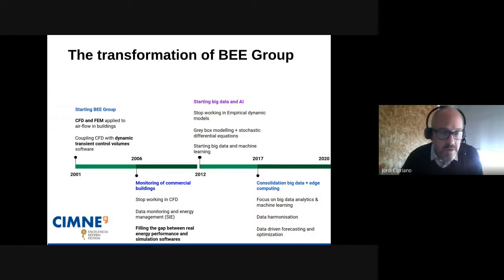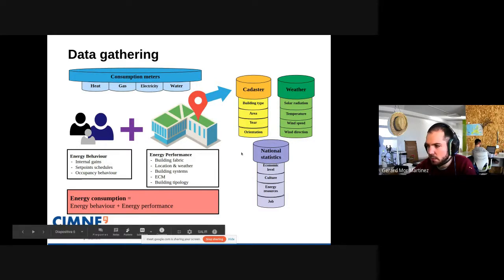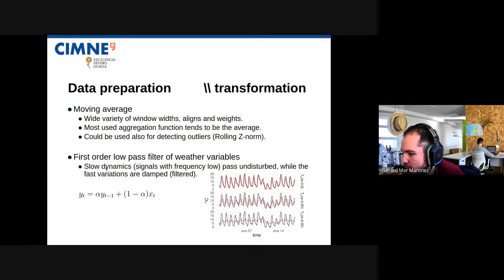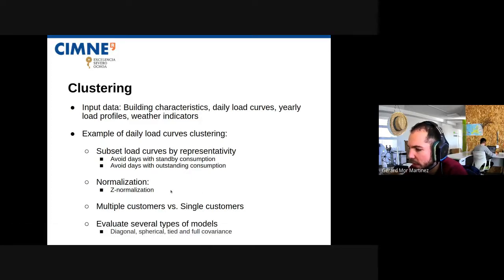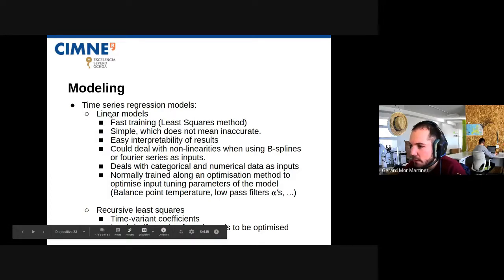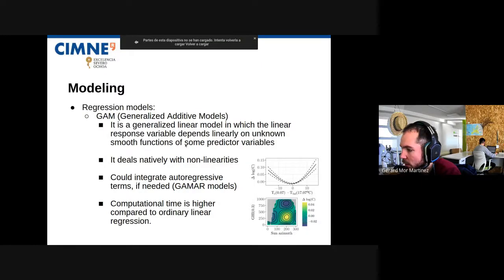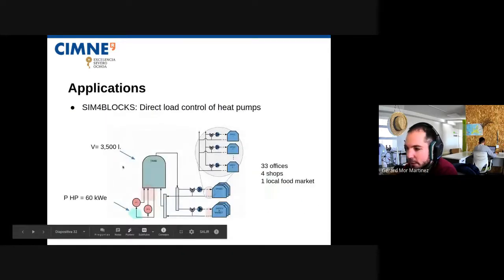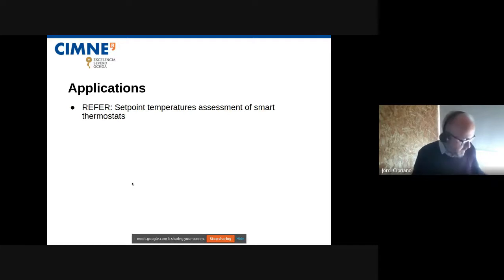[02/12/2020] Severo Ochoa Seminar by J. Cipriano and G. Mor;"AI for optimised operation of..."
By Jordi Cipriano and Gerard Mor, CIMNE BeeGroup

This Webinar is focused on presenting practical developments and implementations of data-driven techniques to predict the space heating/cooling consumption of thermostatically controlled building systems. These Artificial Intelligence Techniques (AI) combine a demand side prediction model with a supply side model, within a control loop. They can be extended with several optimization techniques such as Genetic Algorithms or linear mixed linear Programming to allow direct load control of buildings within the framework of the day ahead electricity market or Photovoltaic self-consumption schemes.